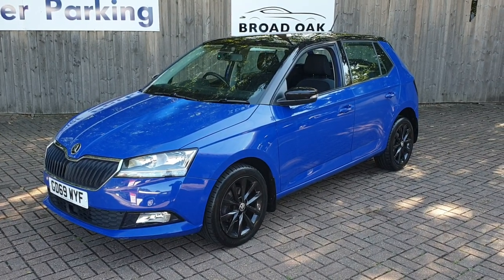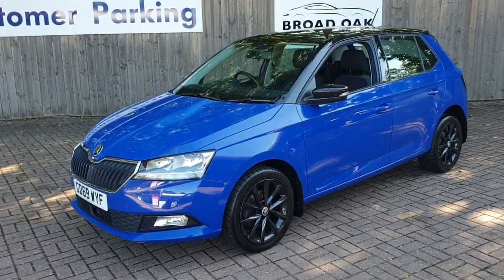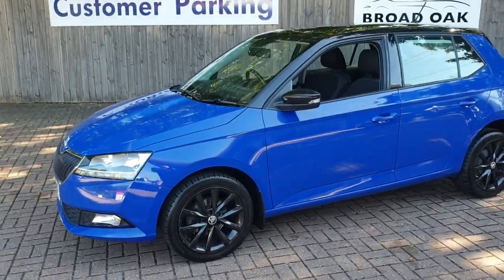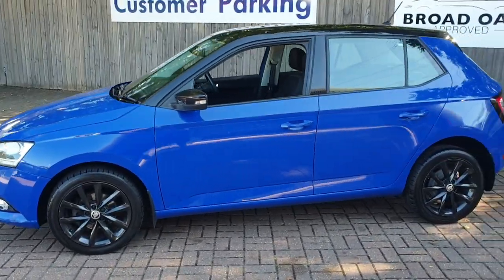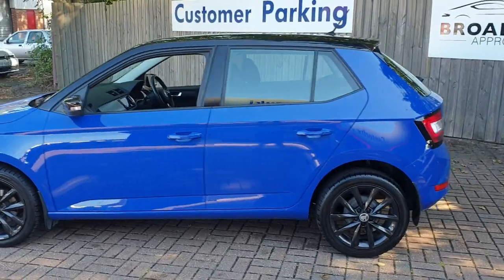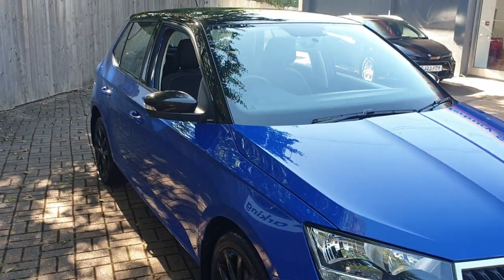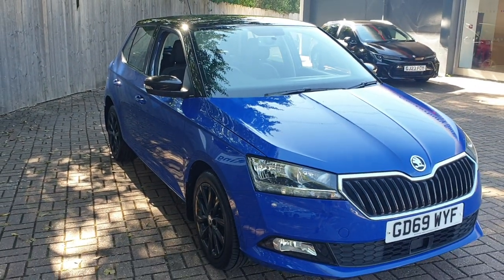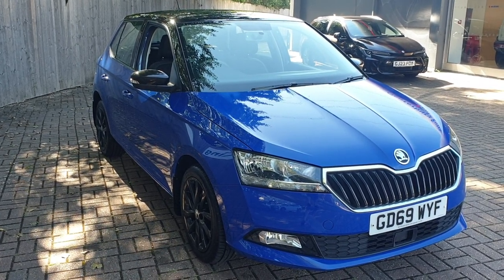2020 Skoda FABIA COLOUR EDITION TSI 28,650 Miles